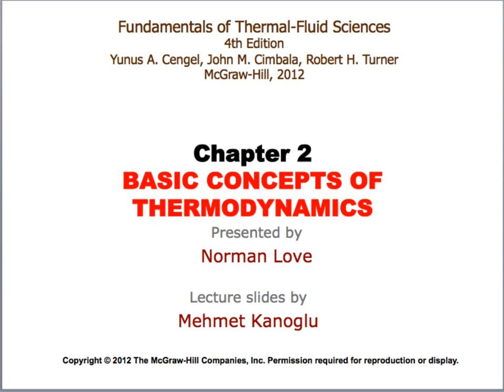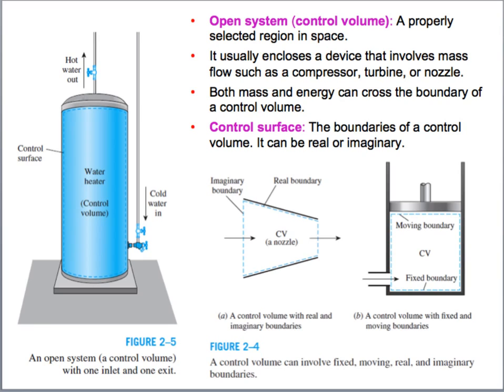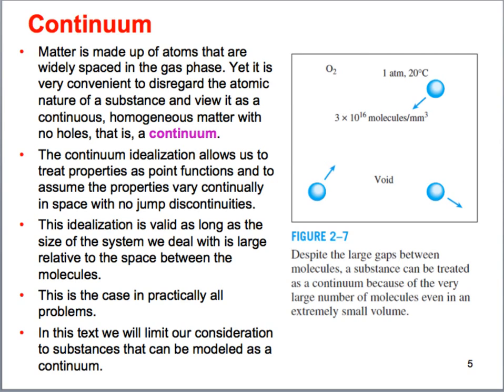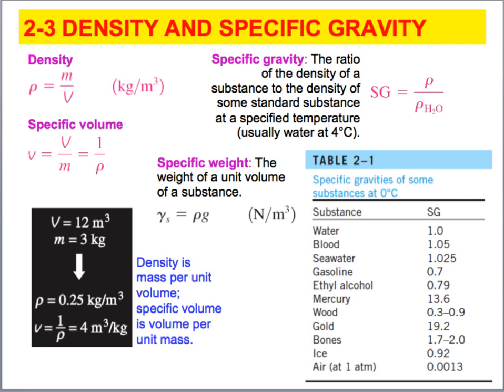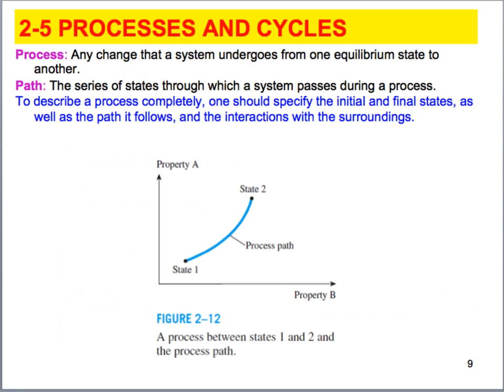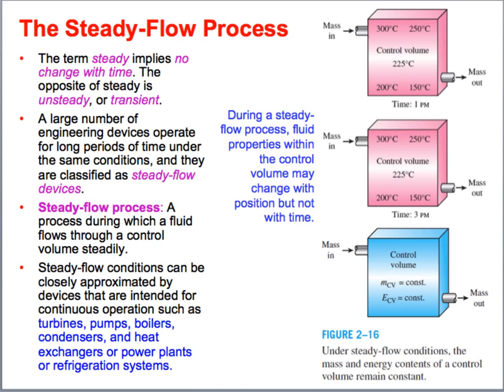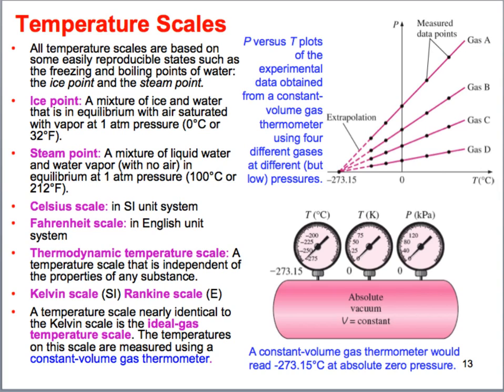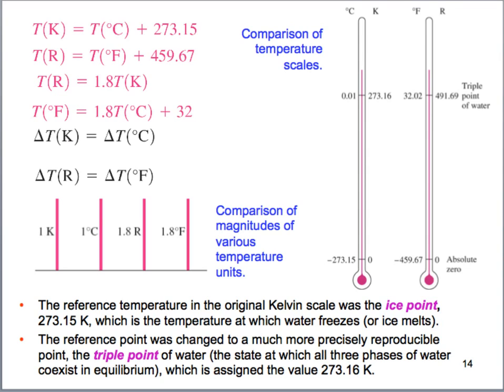Lecture 2 - MECH 2311 - Introduction to Thermal Fluid Science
In this video we talk about some of the basics of thermodynamics. This includes nomenclature, definition of important properties, and temperature.